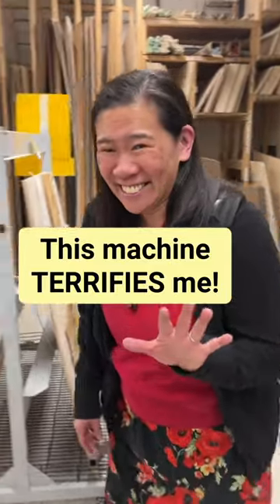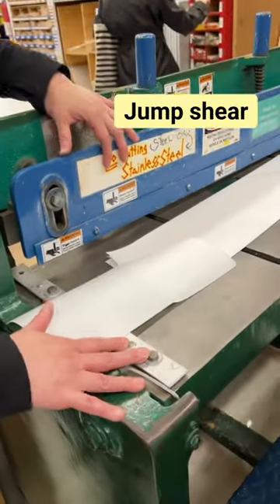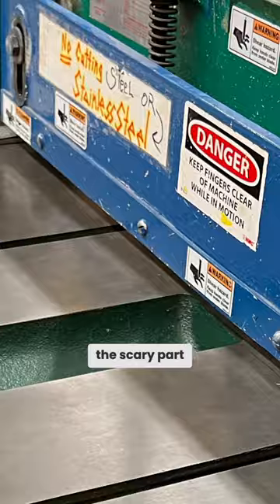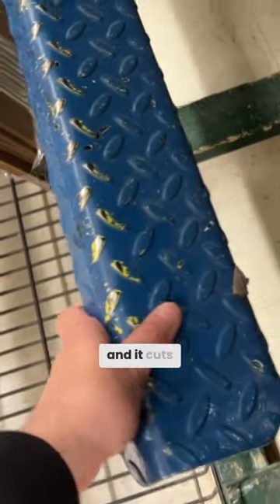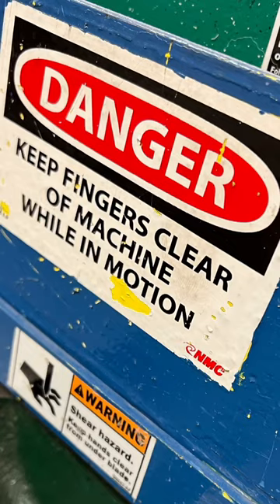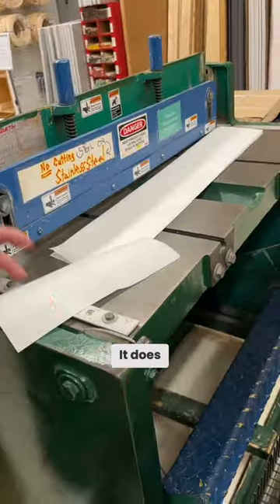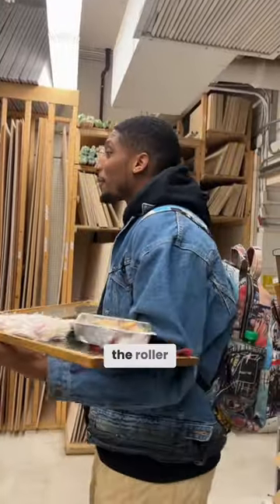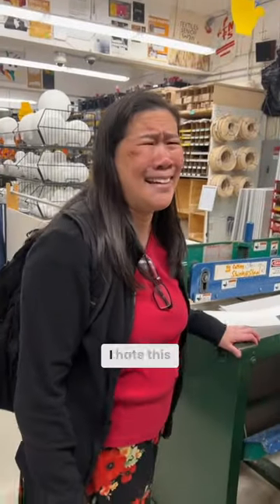This Machine TERRIFIED Me When I Did Printmaking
• Portfolio critiques
• Artist calls

• 3 hour live work & critique session

• Pro development
• Portfolio critiques

👂AUDIO EQUIPMENT
96 Pack Acoustic Panels Studio Foam Wedges 1" X 12" X 12"